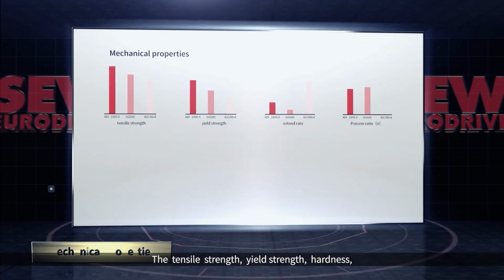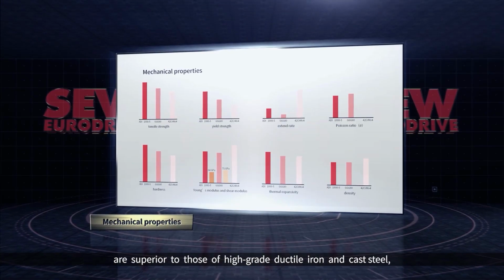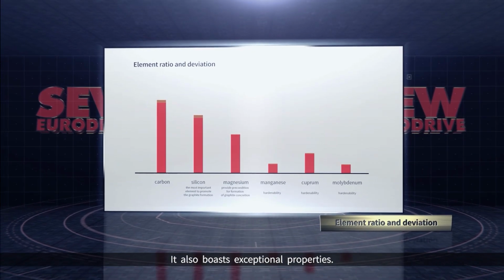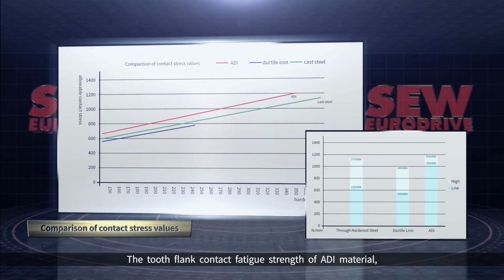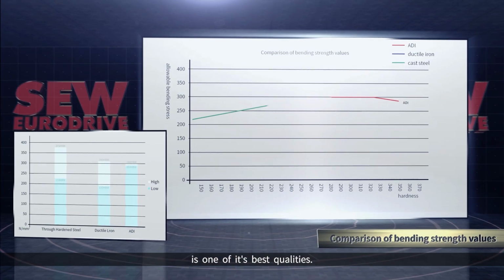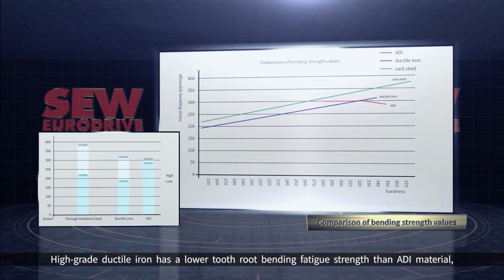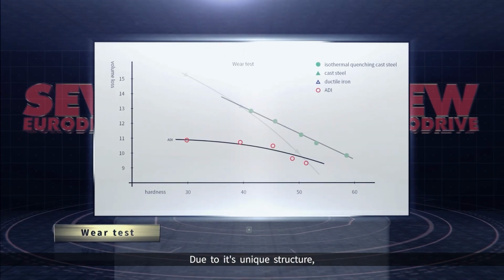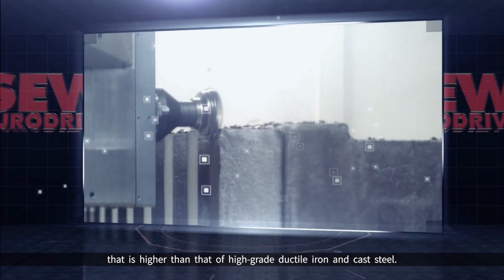Revolutionising Girth Gear Design - One segment at a time | SEW-EURODRIVE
Girth gears power large rotating equipment like kilns, dryers, and mills. SEW‑EURODRIVE’s innovative segmented design makes them easier to manufacture, transport, and install. With multiple identical segments, these gears improve handling, casting quality, and heat treatment - avoiding the disadvantages of the traditional manufacturing process and creating new benefits.

Driving Australian industry since 1982🚀